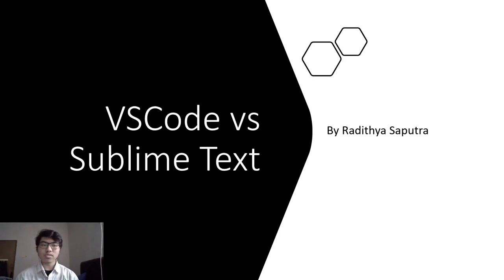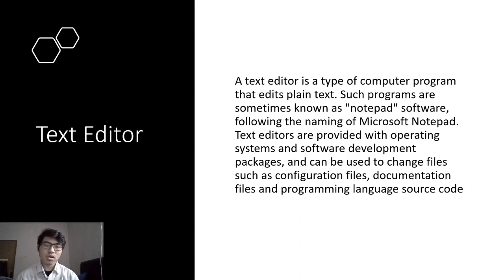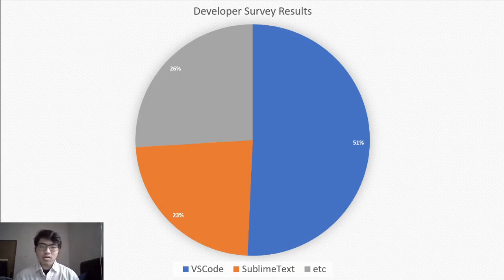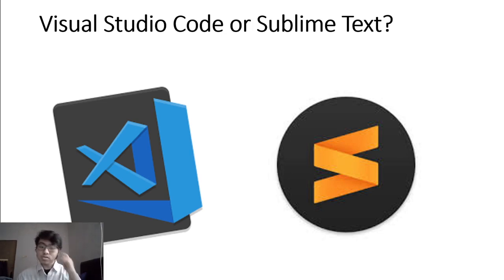VSCode vs Sublime Text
radithya saputra
SI kelas C